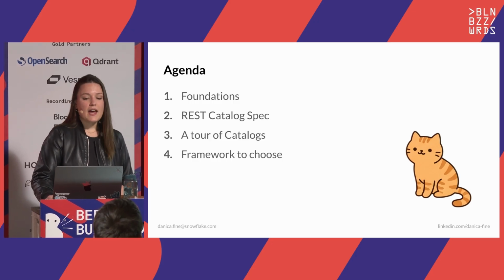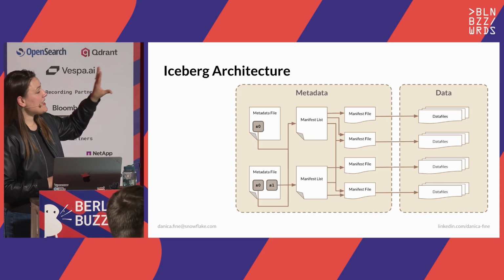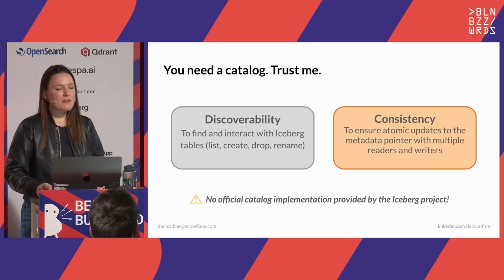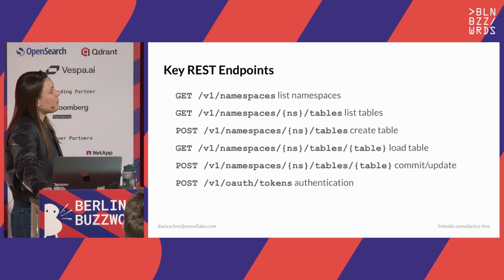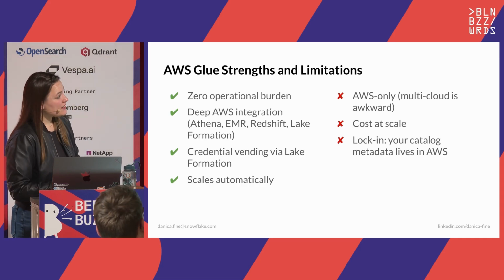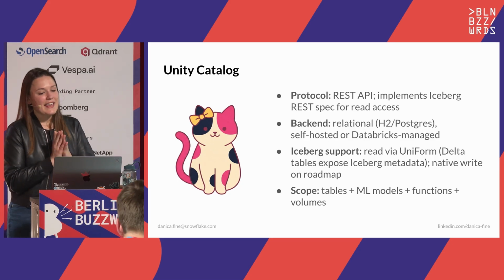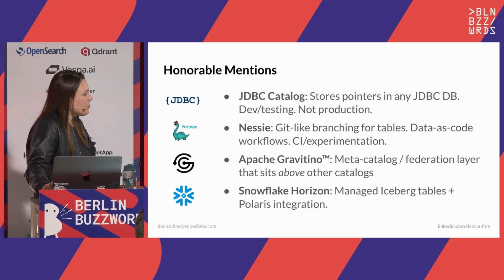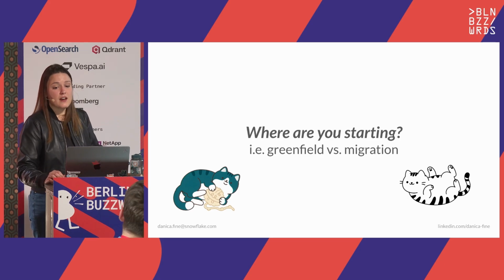Danica Fine – Herding Cat(alogue)s: The Apache Iceberg™ Catalog Landscape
Speaker: Danica Fine

Apache Iceberg™ relies on catalogs, but with many options available, choosing the right one is challenging. This session explores the Iceberg catalog landscape, covering core functions, the impact of REST catalogs, and comparisons of Hive, JDBC, Snowflake, and Apache Polaris™ to help you select the best fit for your needs.

Apache Iceberg™ is nothing without its catalog layer; without them, we can’t discover and interact with Iceberg tables or ensure consistency across multiple writers. But with so many Iceberg catalog implementations out there, how can you possibly choose?

In this session, we’ll herd the cat(alogue)s for you and break down the Iceberg catalog landscape. We’ll begin with the basics: why catalogs are essential to Iceberg and the general requirements of a catalog. From there, we’ll examine the introduction of the REST catalog and its impact on Iceberg’s ecosystem. Finally, we’ll survey a number of the most widely used Iceberg catalogs—including HIVE, JDBC, Snowflake, Apache Polaris (incubating) and more––analyzing their metadata storage approaches, table discovery mechanisms, and integration with both open-source and commercial platforms. Along the way, we’ll highlight the strengths, trade-offs, and key considerations for each option.

By the end of this session, you’ll have a clear understanding of how Iceberg catalogs function, what differentiates them, and how to select the best one for your needs—whether you’re optimizing for performance, compatibility, or scalability.